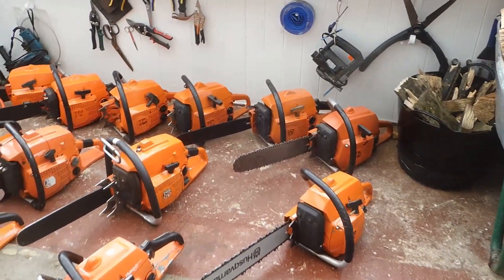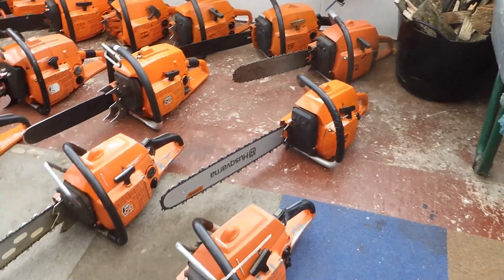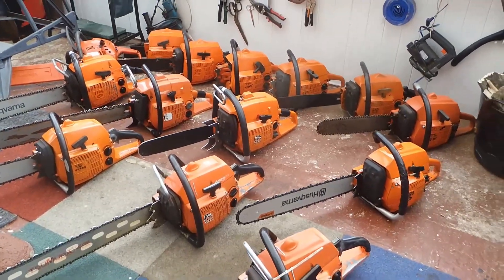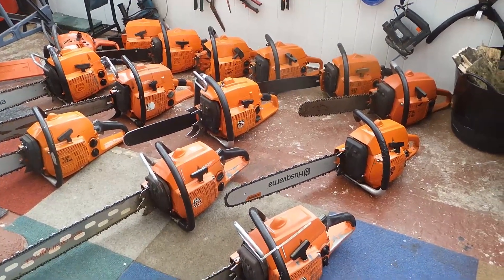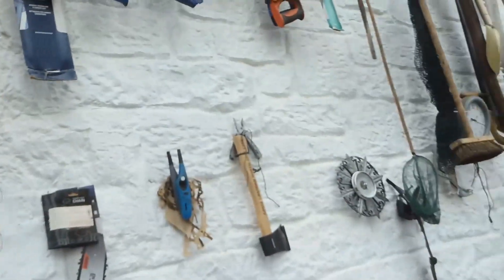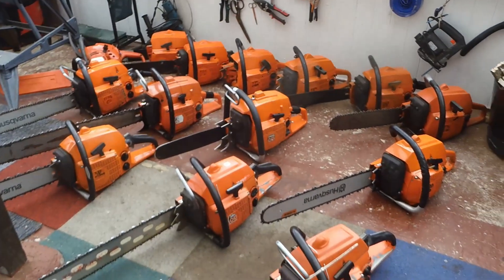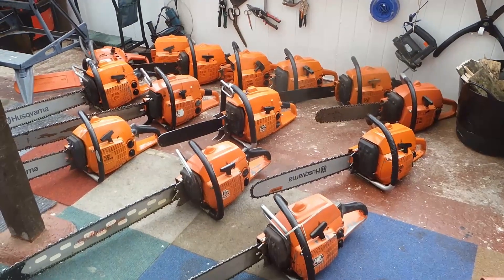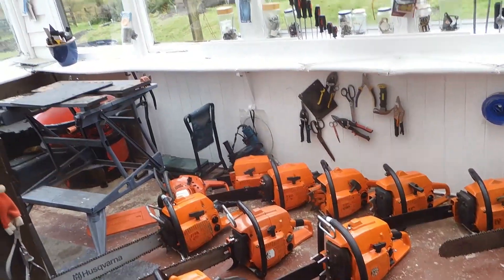Husqvarna 1100 Line Call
Husqvarna 1100 Husqvarna 1100 Line Call

                                       Mrs Digwell.F.A.O.B.of the old Fella.